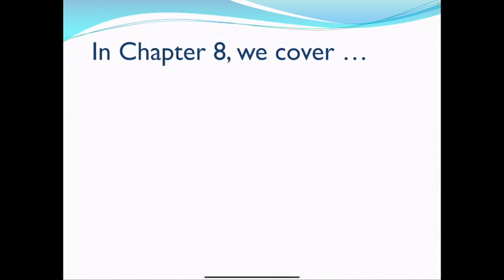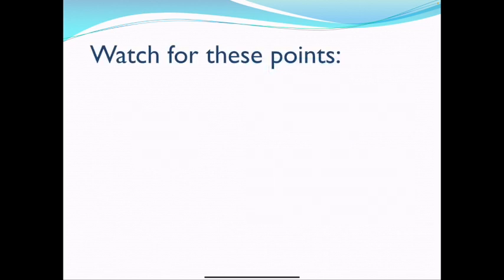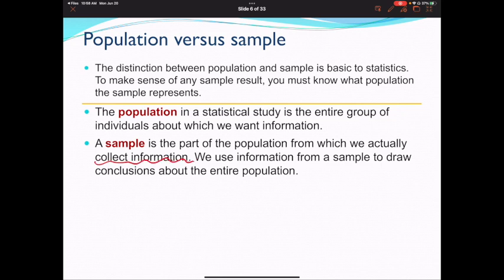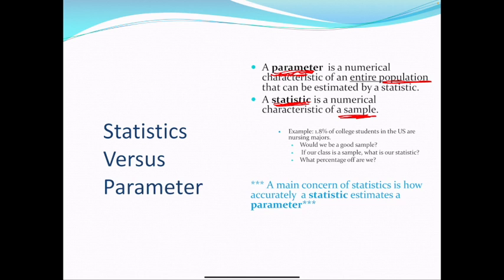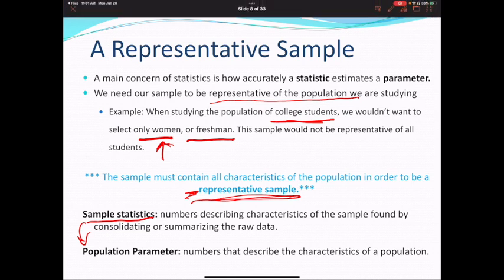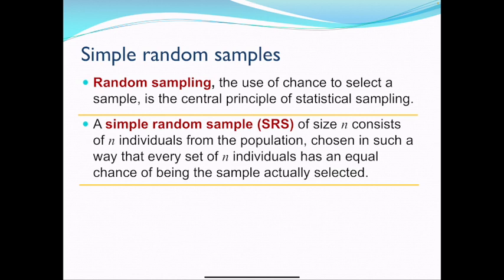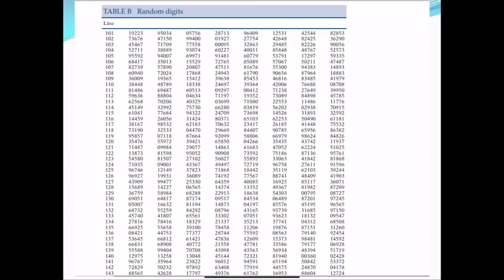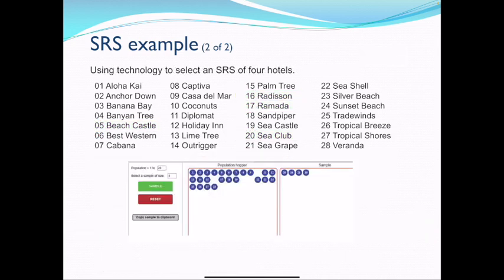Chapter 8 Part 1, Sampling Methods